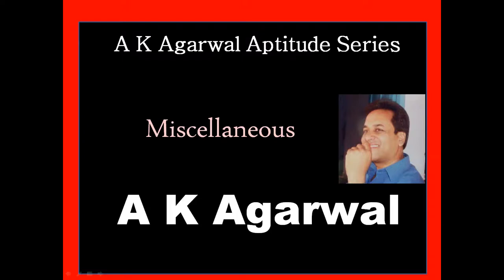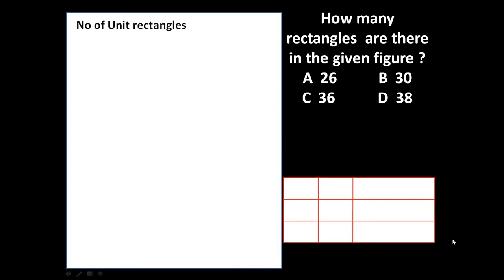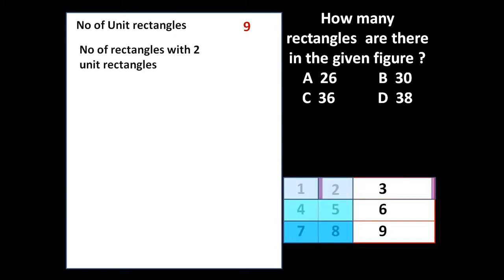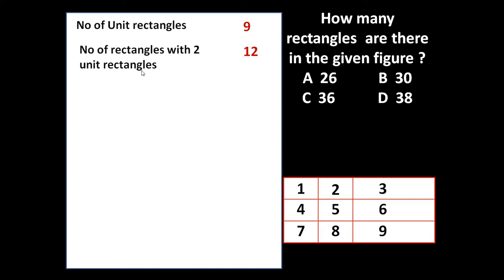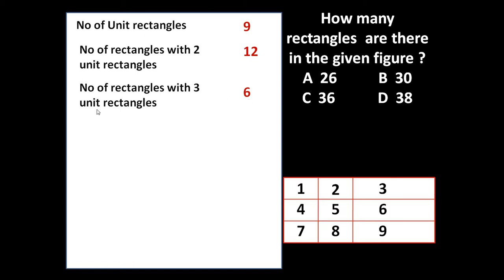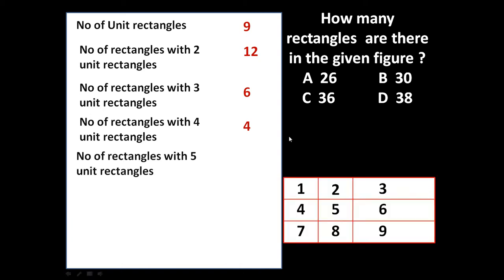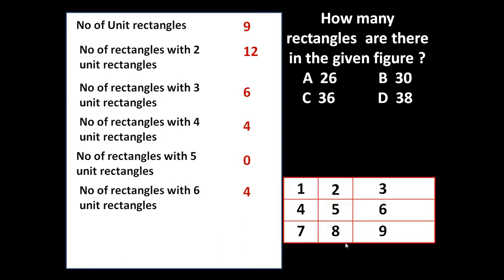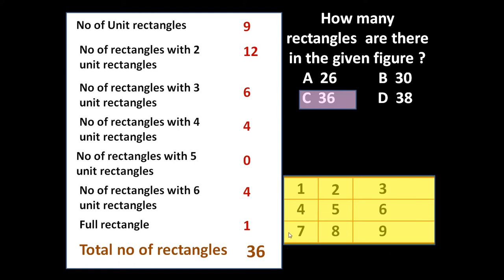Reasoning Aptitude, Problem 1